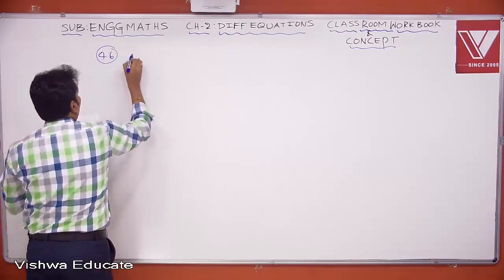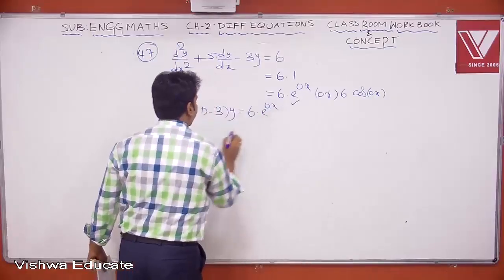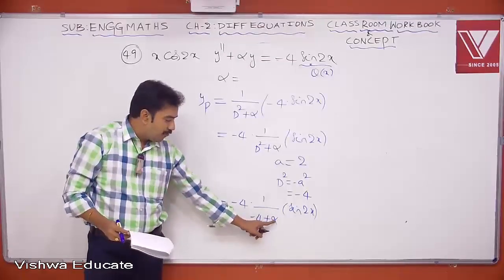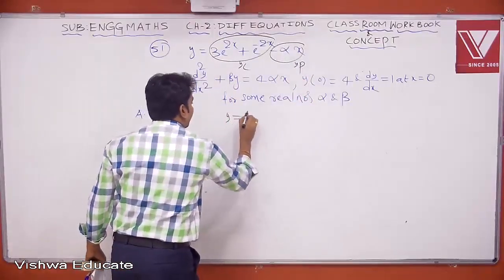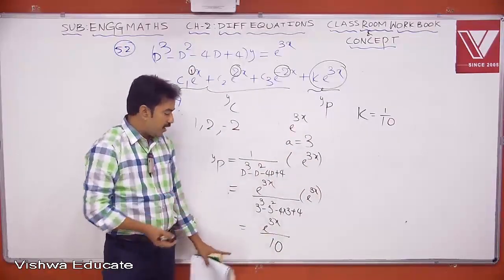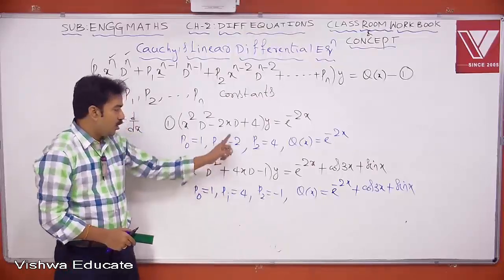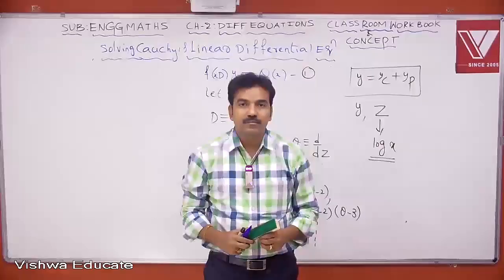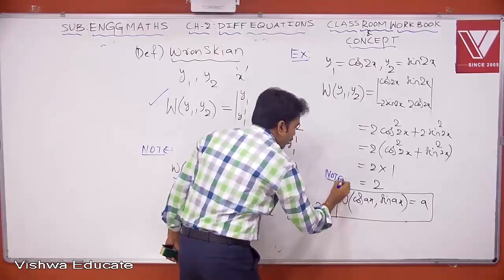GATE 2026|Engineering Mathematics|CW 9 & Cauchy's Linear Differential Equation|Prof. Venkat Krishna